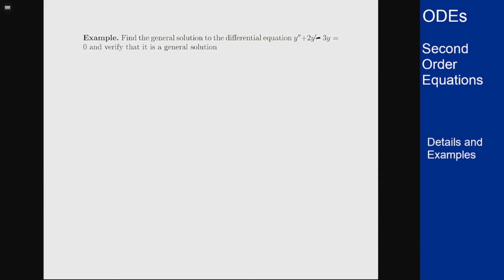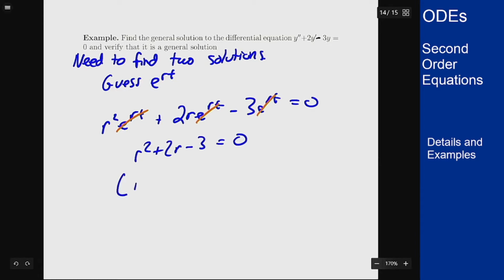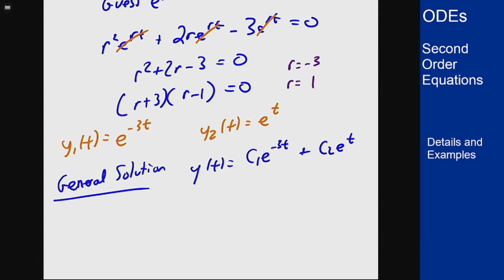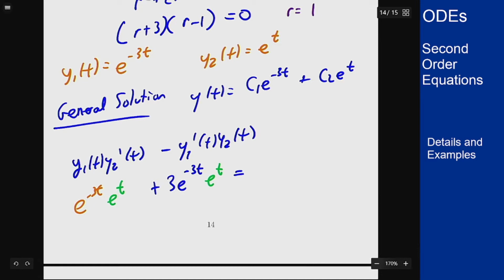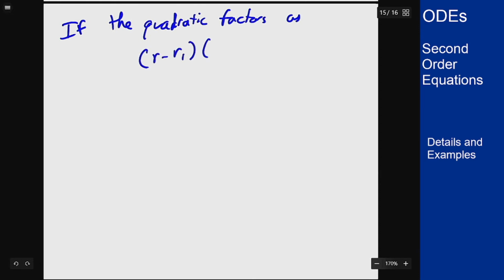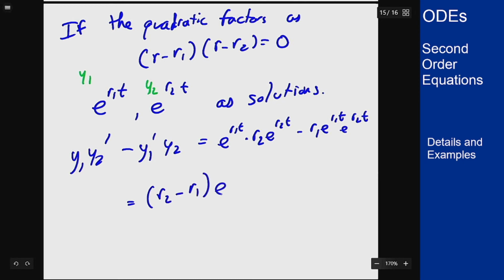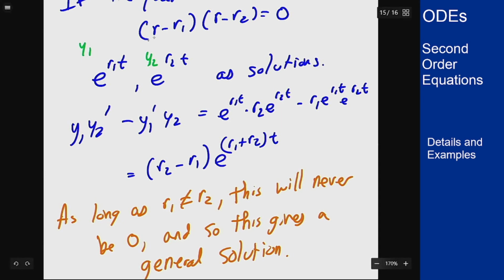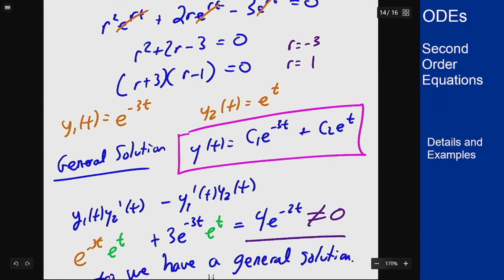Differential Equations - Second Order Equation - Example with Real Roots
Video showing an example of solving a second order, constant coefficient equation where the characteristic equation has real roots. This video also explains how the process here will work for any problem with two distinct real roots.